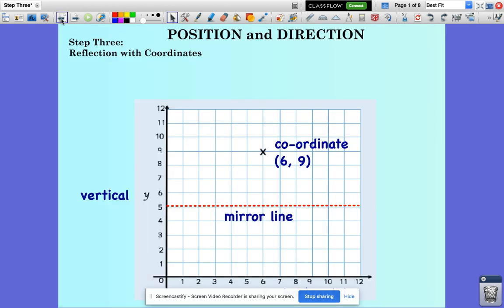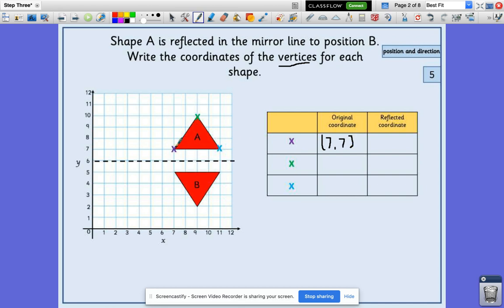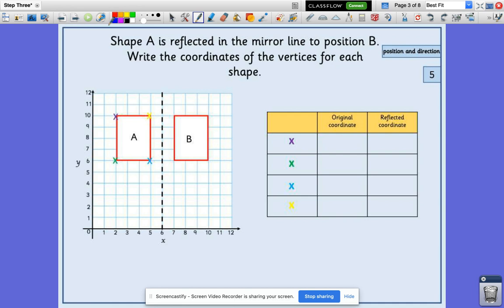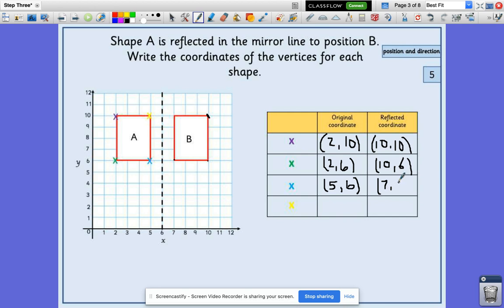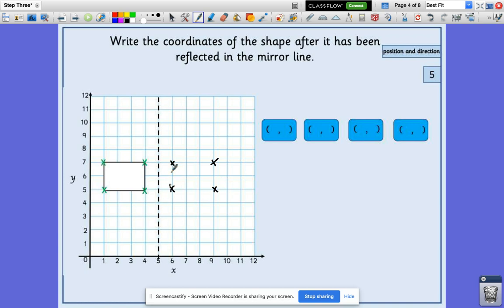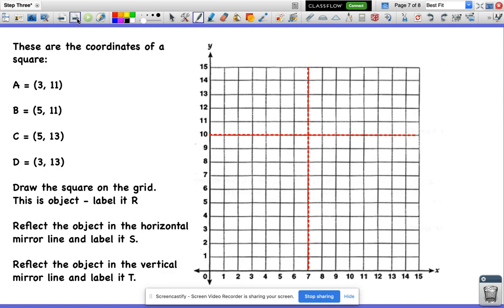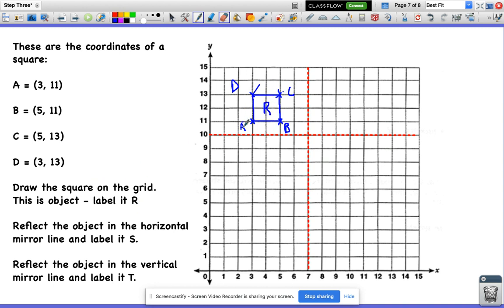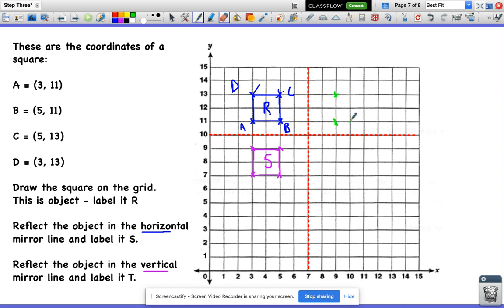Position and Direction: Reflection